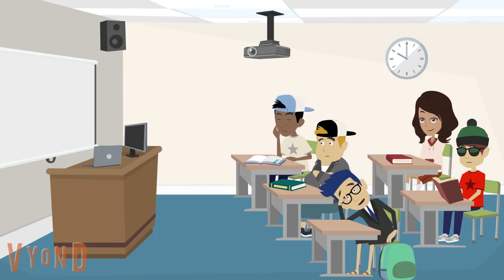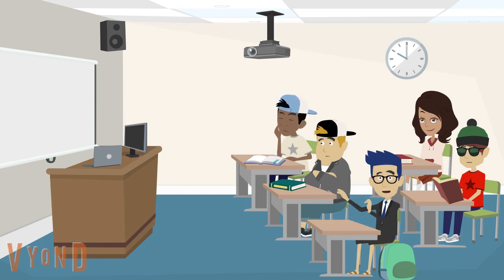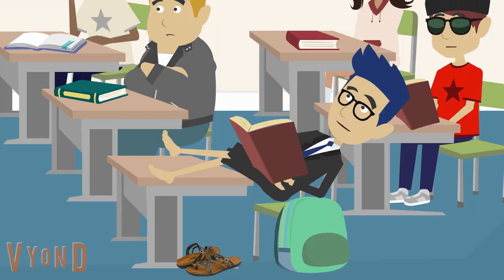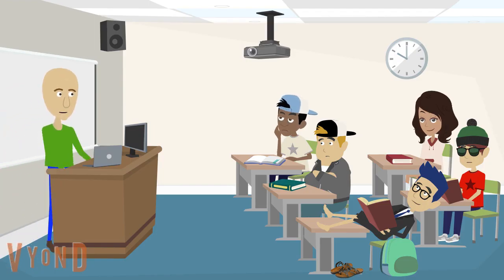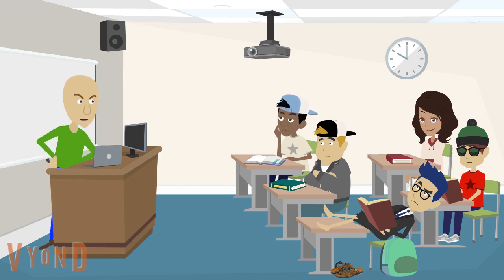Noah Takes his Shoes off and Puts his Feet on Table